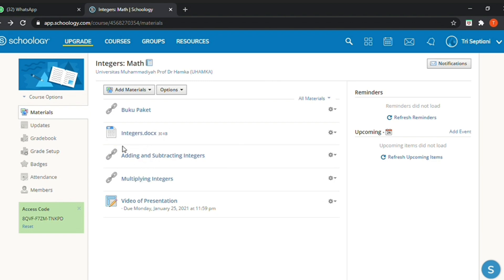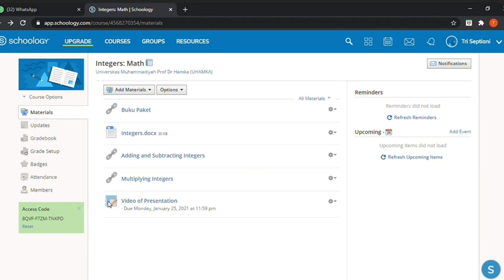Practice Video-3E-Tri Septiani (2021)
Assalamualaikum,.

Video ini adalah video praktik pada mata kuliah teaching secondary mathematics.

Wassallamualaikum